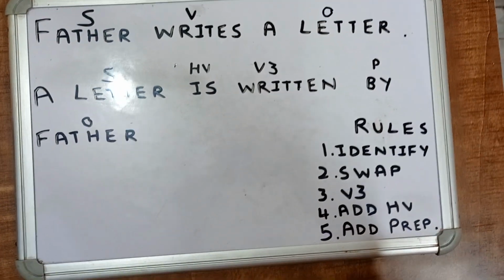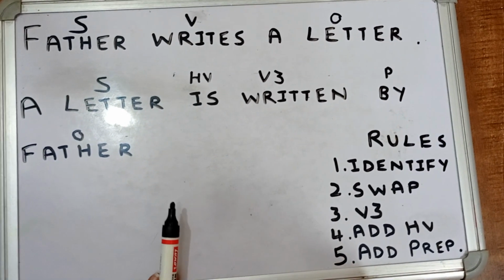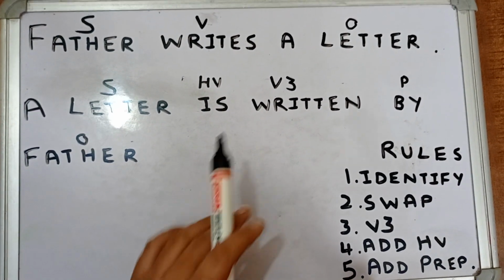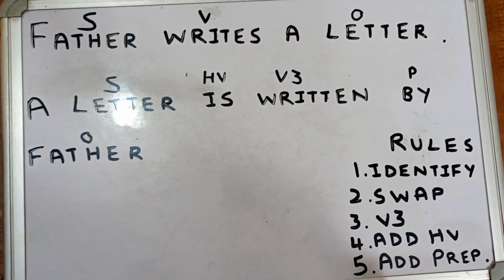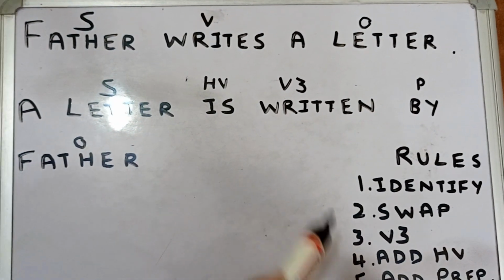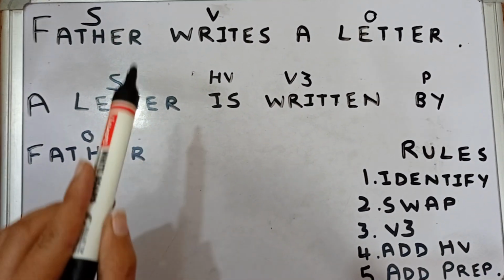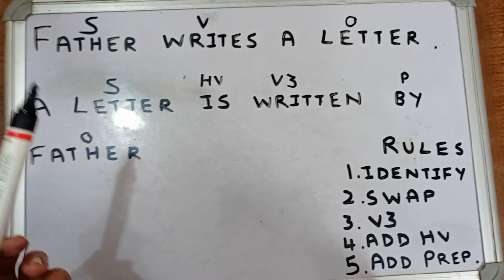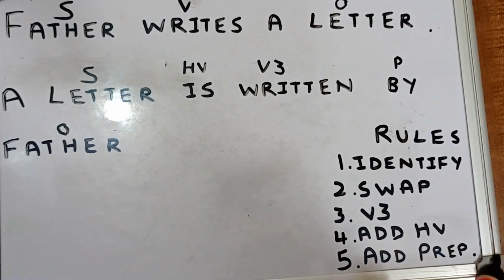ACTIVE TO PASSIVE VOICE